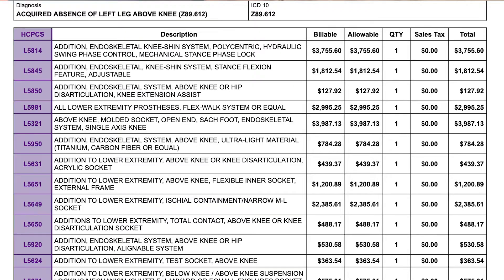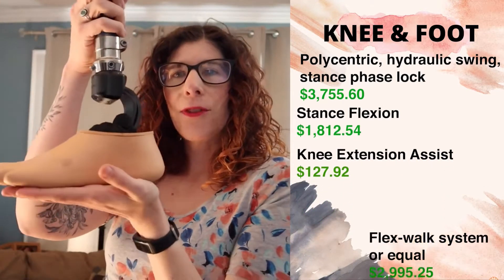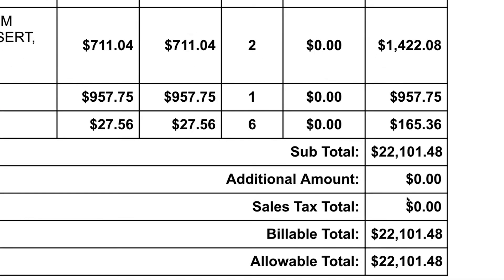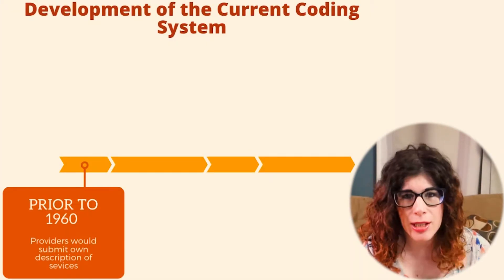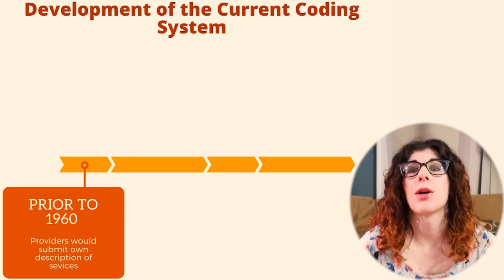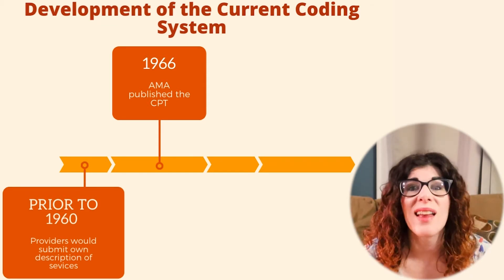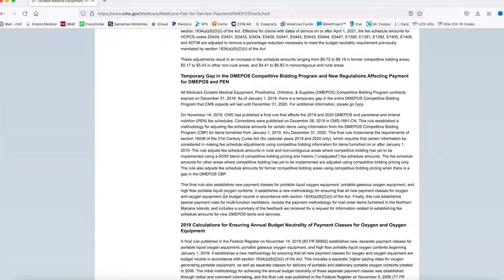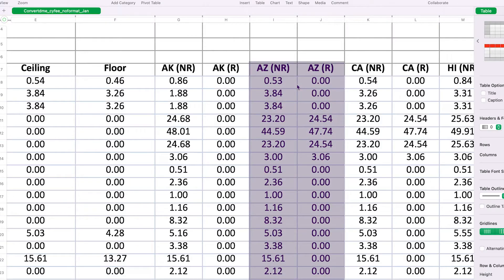Lower Limb Prosthetics: Cost of A Prosthesis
This is part 2 in our conversation about cost of prosthetics and insurance coverage.

0:00 Intro
0:29 Part 1 Recap
1:15 Medicare/Medicaid: the current system and how it got started
3:27 Where to find the current fee schedule for prosthetics
4:22 Coding responsibility of the prosthetic provider
5:12 Responsibility of the patient receiving the prosthesis
5:25 How do prosthetic providers get paid?
6:10 What does the cost for a prosthesis include?
6:59 Coming up next!

To find the updated fee schedule, find out what Jurisdiction your state is in and scroll to the bottom of the following link: